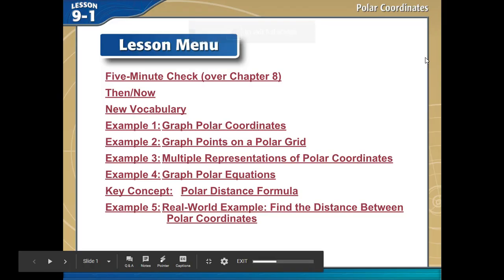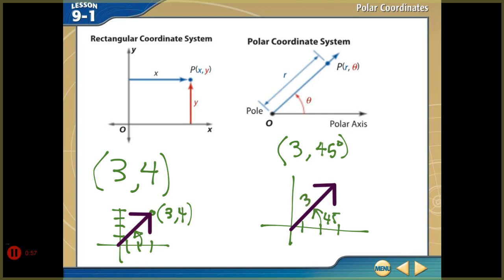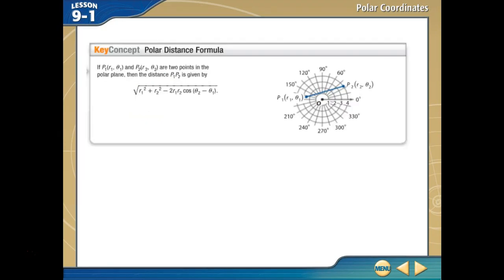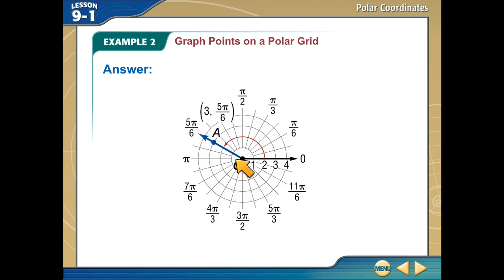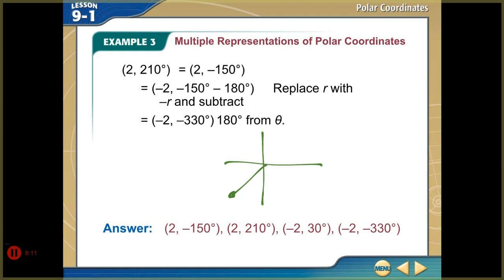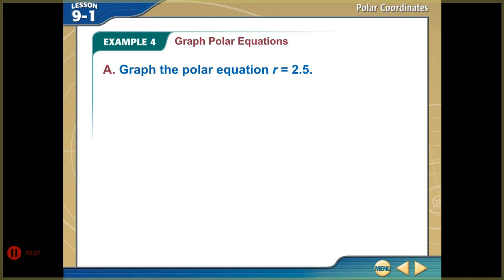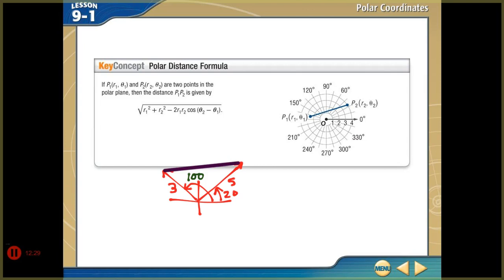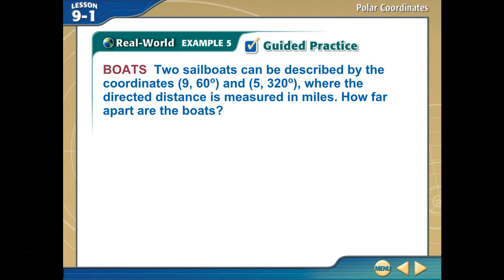MA 9 1